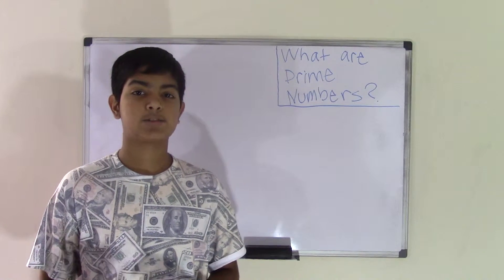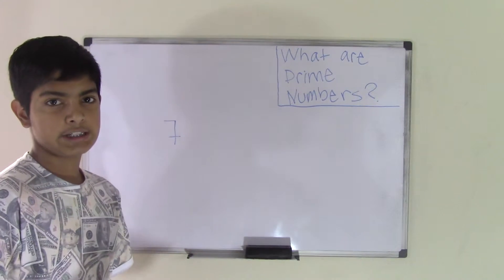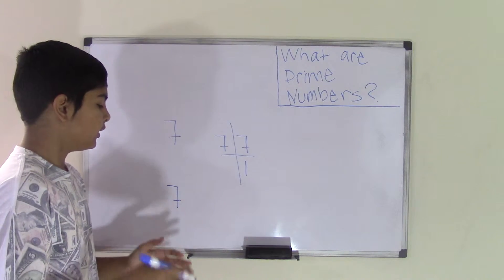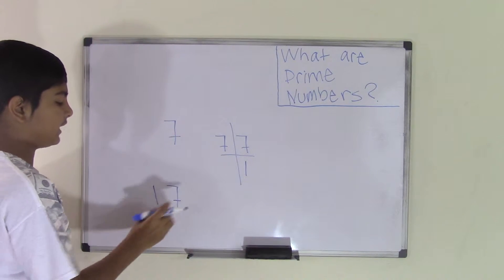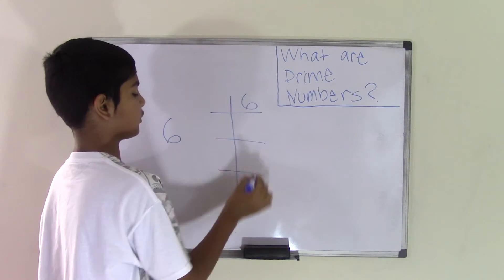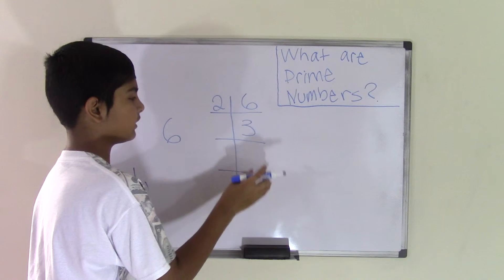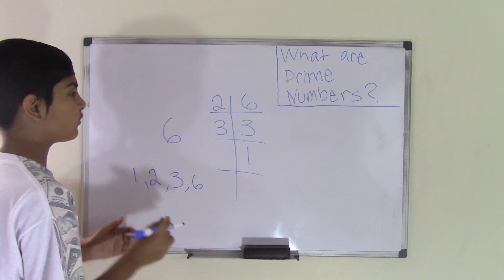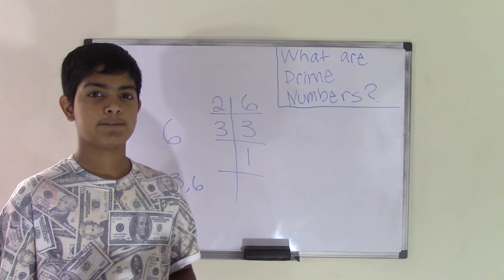6th Grade Math What are Prime Numbers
In this video yu will learn about prime numbers. This video will teach you the definition of prime numbers and also how to identify them. This is a step by step video for 6th grade math students. Good Luck!

Visit us:
5th Grade Math (Common Core Math) is all about teaching Fifth grader student Math skills